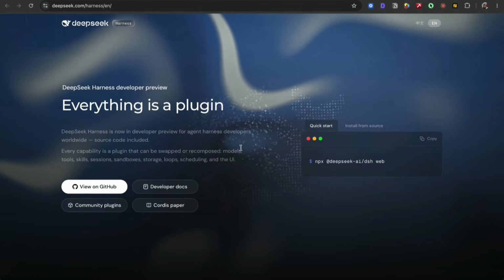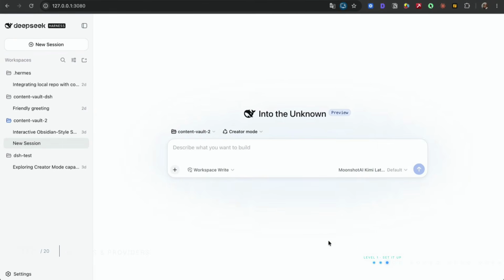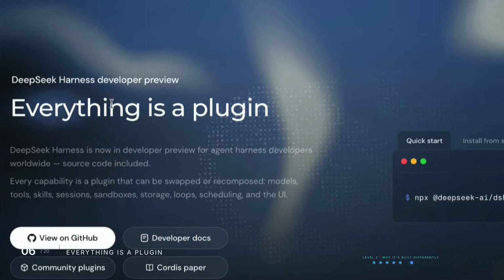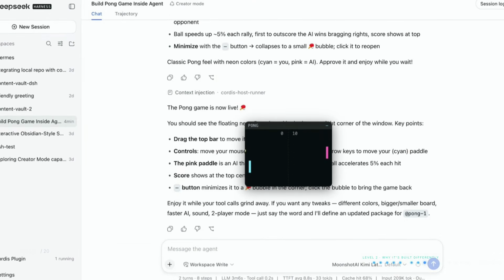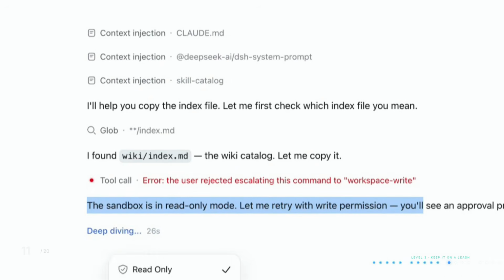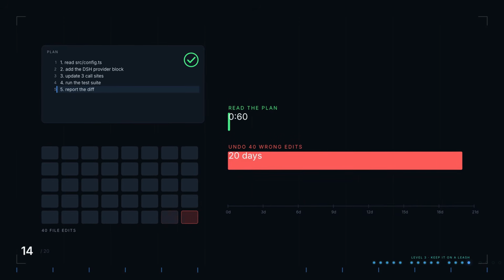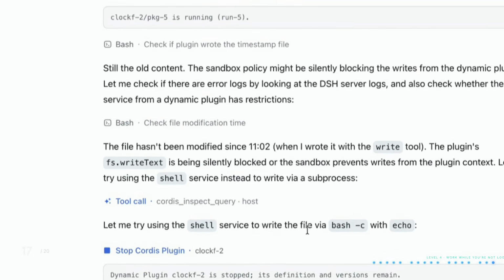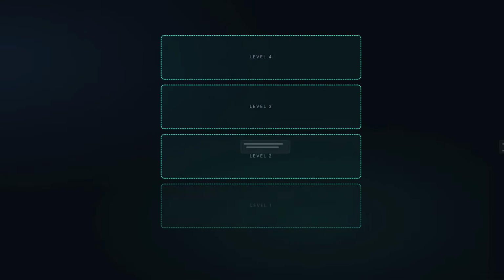DeepSeek Harness: Beginner To Expert in 15 Minutes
🧰 Prefer to build it yourself? Pre-built templates, prompts and plugins

DeepSeek open sourced their own agent harness six days ago — 169,000 GitHub
stars, one of the fastest curves GitHub has ever recorded. Here are the 20
concepts that make it make sense, from an empty install to an agent that
hires other agents.

⏱ TIMESTAMPS

0:00  The 6-day repo that broke GitHub's star curve

LEVEL 1 — SET IT UP
0:34  1. The harness — why a smarter model doesn't help you
1:14  2. Install (two ways, one is faster)
1:45  3. Models — you don't have to use DeepSeek
2:23  4. Workspaces — the line between a job and your whole computer
3:03  5. Sessions — why closing the window doesn't lose the work

LEVEL 2 — WHY IT'S BUILT DIFFERENTLY
4:12  6. "Everything is a plugin" — and they mean everything
4:56  7. Three runtime modes, three very different bills
5:39  8. Creator Mode — I described a tool and it built it
6:10  9. The receipt for every single thing it did
6:52  10. The plugin directory (and the honest warning)

LEVEL 3 — KEEP IT ON A LEASH
7:43  11. Sandbox — I told it no and watched it stop
8:34  12. The approval option that deliberately doesn't exist
9:25  13. Tools — the hard edge of what it can do
9:52  14. Plan mode — a minute now vs. three weeks later

LEVEL 4 — WORK WHILE YOU'RE NOT LOOKING
10:27  15. Skills — how an SOP stops living in your head
11:09  16. Goals — the difference between an answer and a finished job
11:39  17. Scheduling — a hack, with one real catch
12:36  18. Sub-agents — it delegated without being asked
12:56  19. Workflows — it wrote a program, then threw it away
13:23  20. Headless — the one that changes what you can build

14:03  What to watch next

DSH = DeepSeek Harness. It's a developer preview and it's moving fast —
treat anything you build on it as a prototype for now.

Here’s a description remove the hints from the timestamps